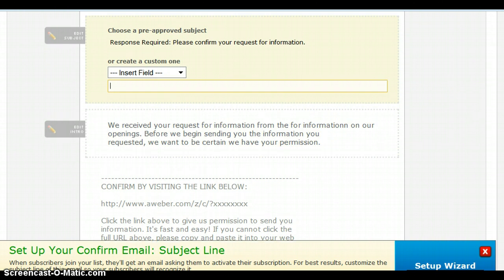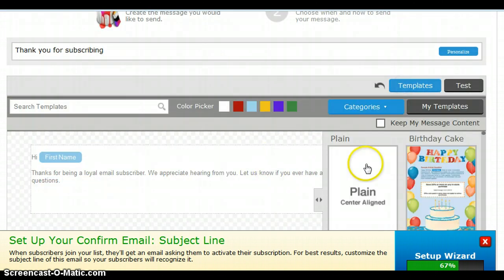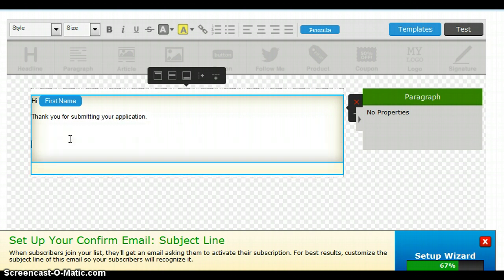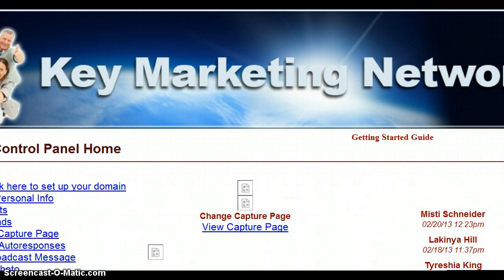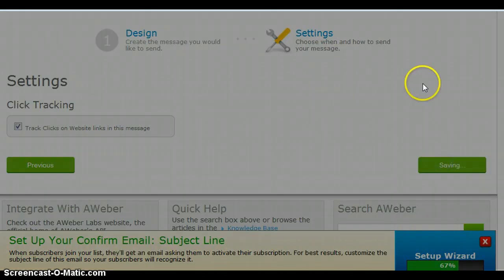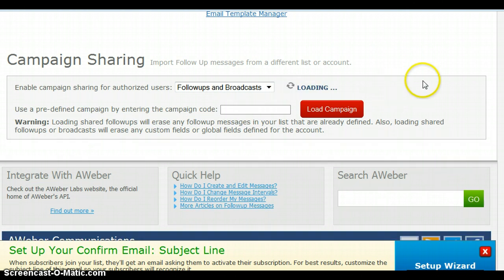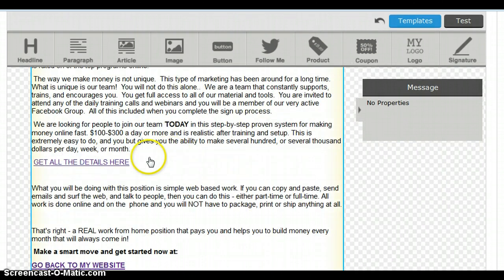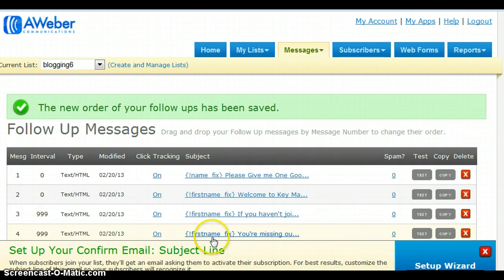Setting up aweber (part 2 of 2)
How to create your aweber email follow up messages